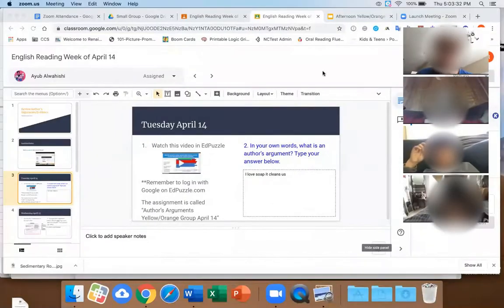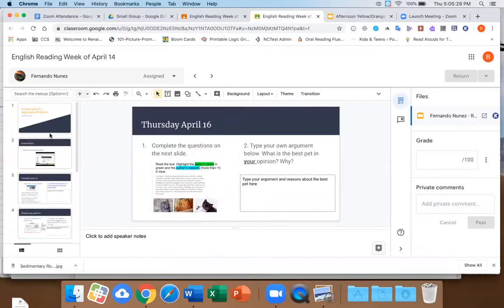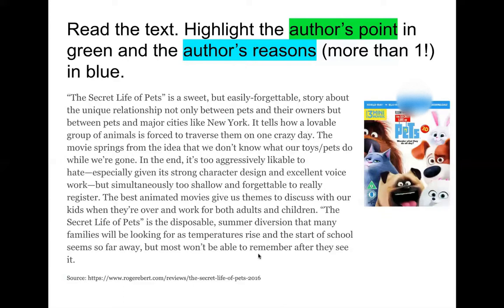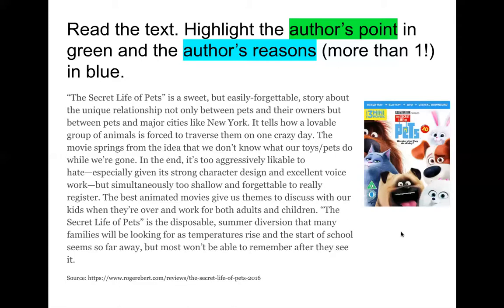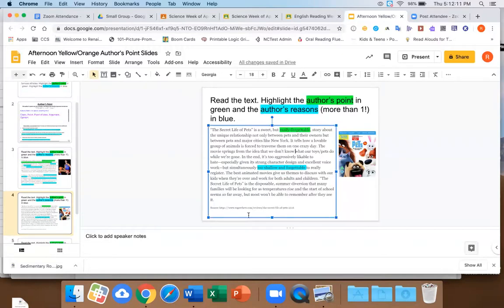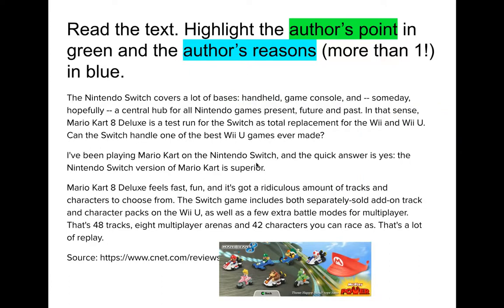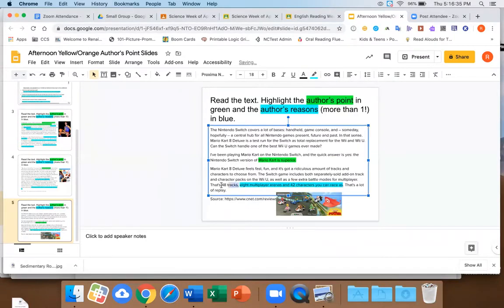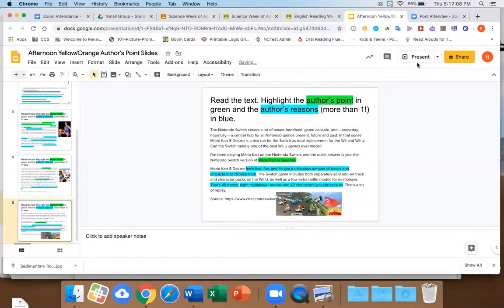Yellow Group April 16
In this class we reviewed what Author's argument is and how to find it in a text. We talked about why it's important that authors back up their opinions with facts. We also discussed how our opinions do not always match the author's opinions.